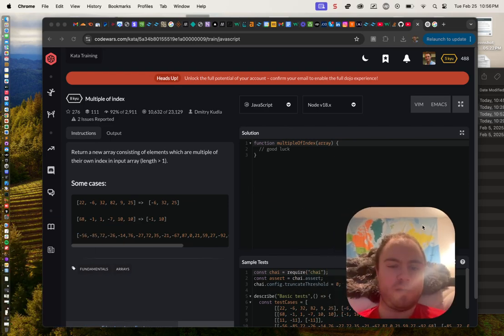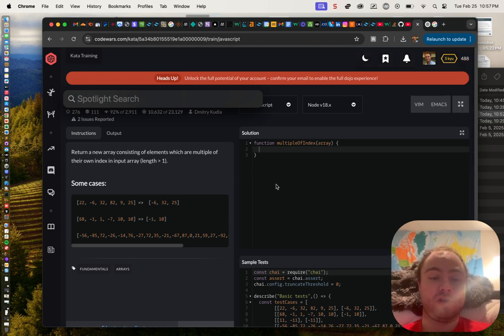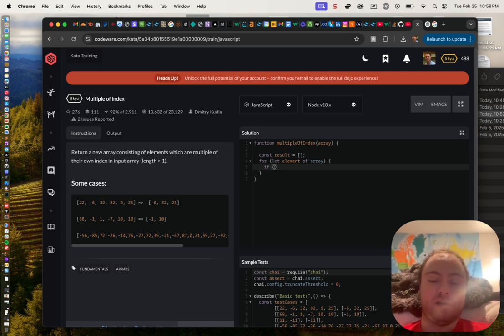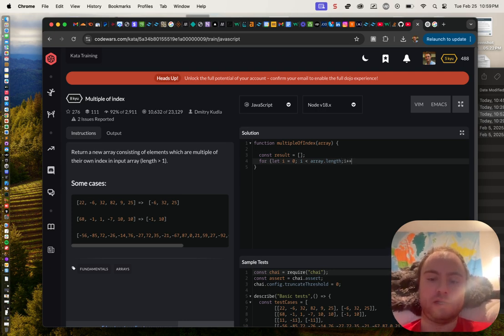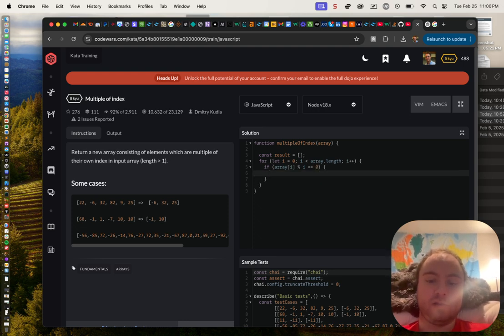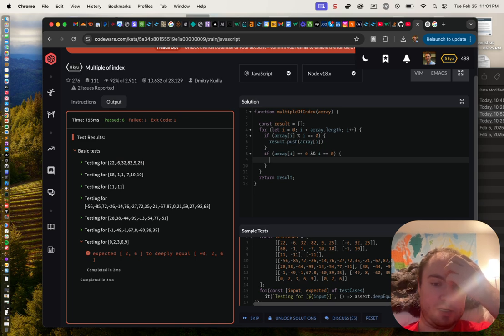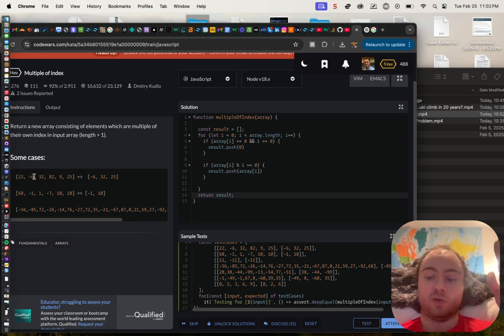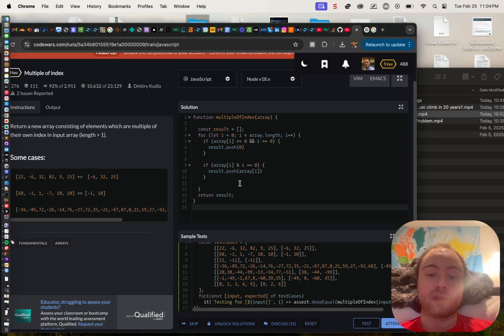Codewars Javascript Multiple Of Index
In this Codewars challenge, we filter an array to find numbers that are multiples of their own index. Sounds fun? Let's break it down and solve it efficiently! 🚀